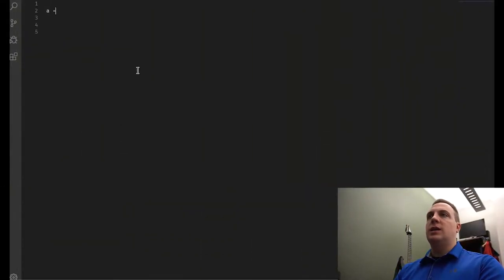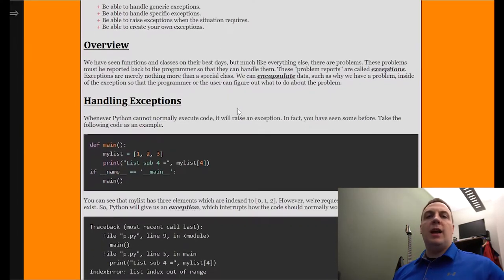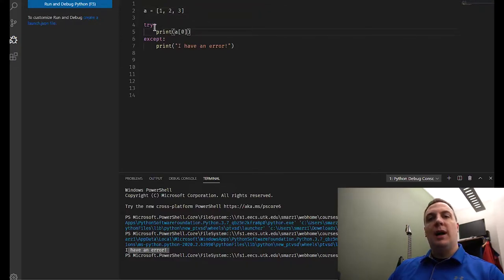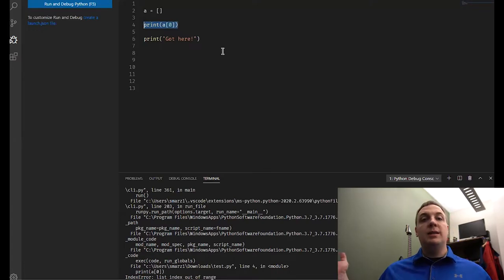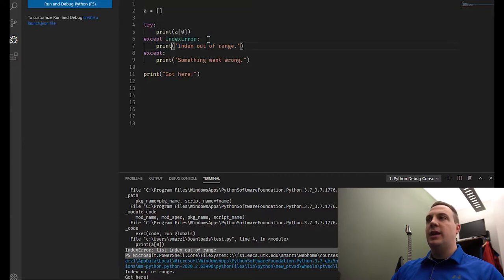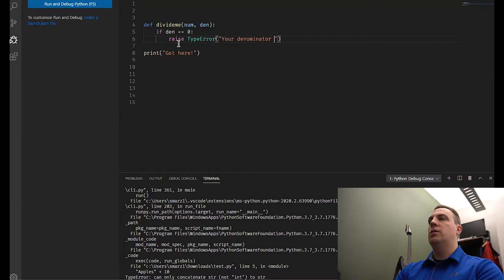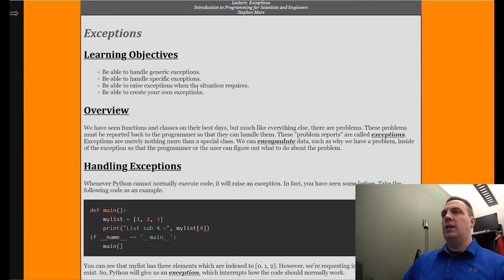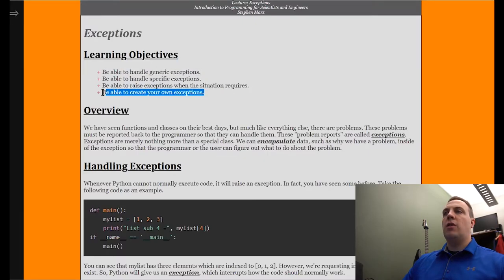COSC505 - Exceptions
Exceptions in Python. Handling exceptions, creating exceptions, and raising exceptions.